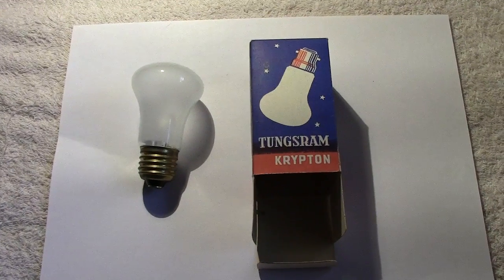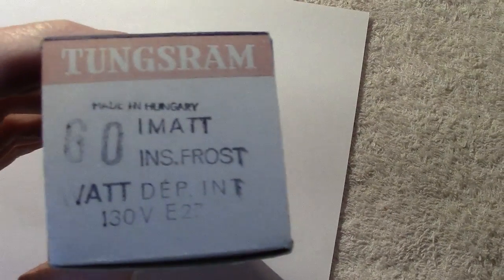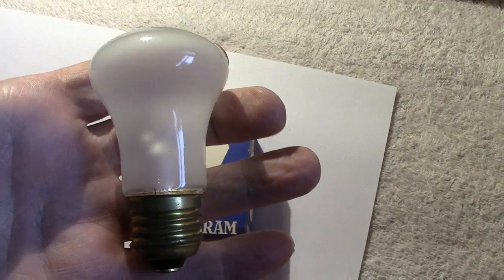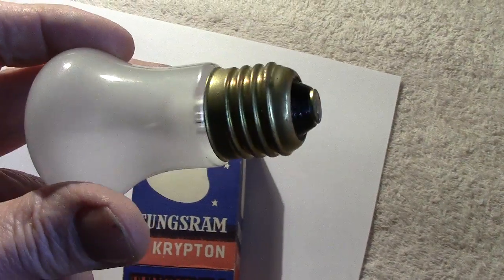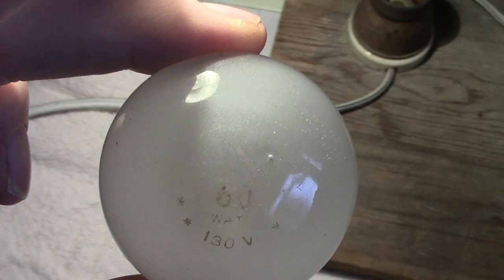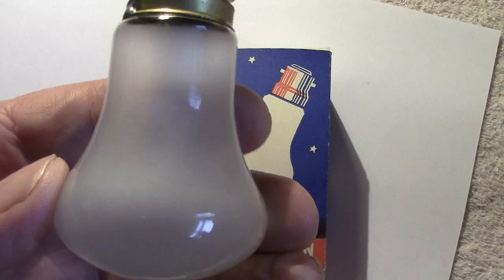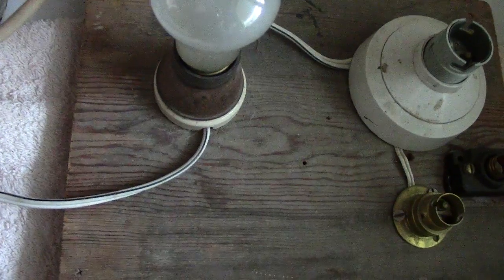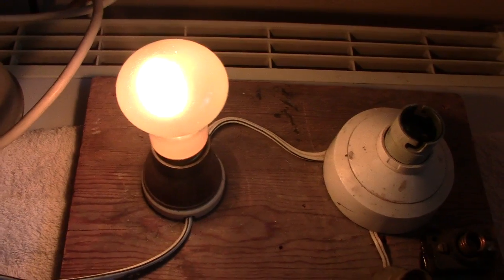Tungsram Krypton Lamp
Very small mushroom lamp, a few years old made in Hungary. This one is 130v at 60w E27 base ( ES )